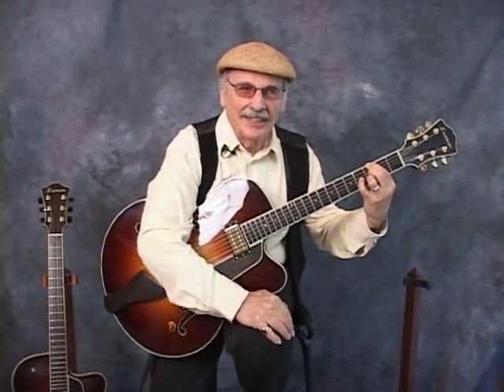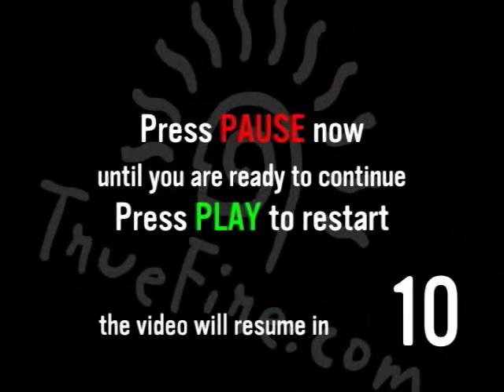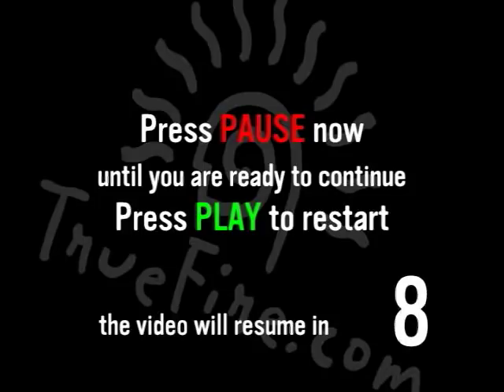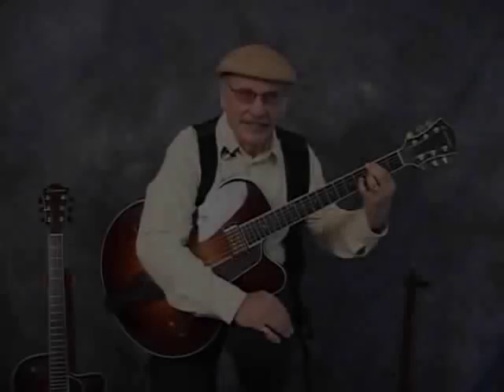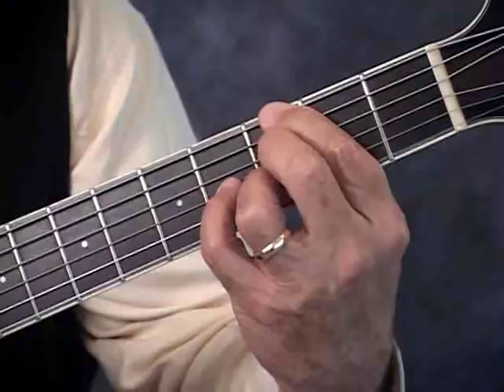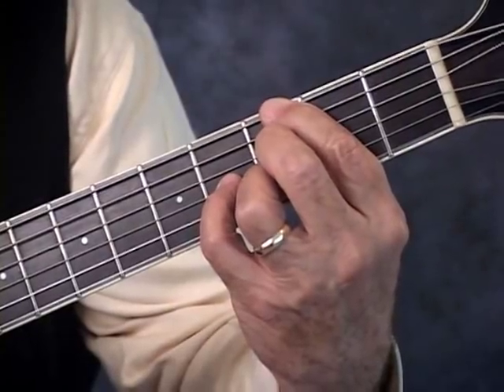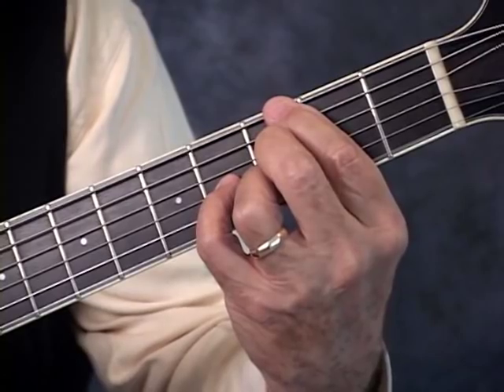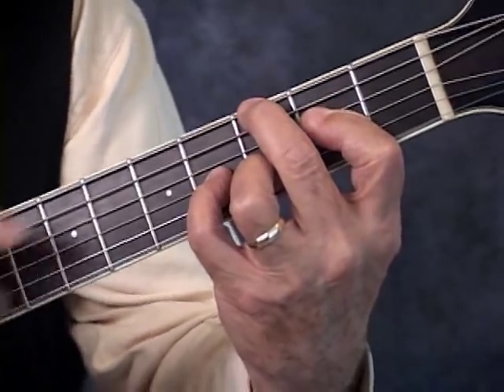Guitar Lessons - Fingerboard Breakthrough - Howard Morgen - Triad Applications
Combining triad shapes with the landmark octave shapes can help clarify how and why higher tension chord shapes (major 7ths, minor 7ths, 13ths, 9ths, etc.) appear as they do on the fingerboard. For example, major 7th, dominant 7th, and major 6th shapes can be formed on the fingerboard by adding a 7th, b7th, and 6th respectively to a major triad shape. Similarly, minor major 7th, minor 7th, and minor 6th shapes can also be formed by adding 7th, b7th, and 6th scale tones to a minor triad shape. It's easy to visualize the location of the added scale tones by first creating an octave shape from the desired chord root, and then lowering the 8th (octave) one fret at a time to...